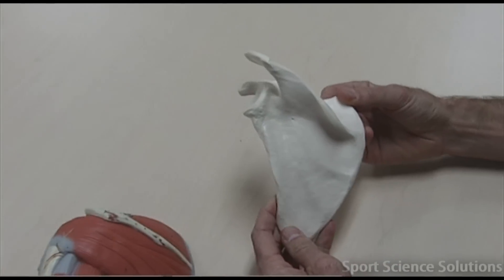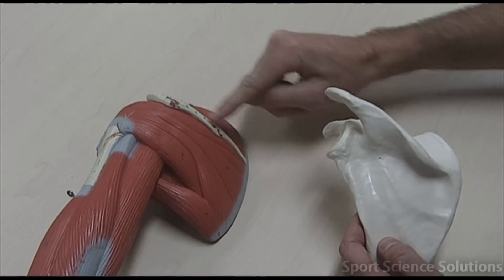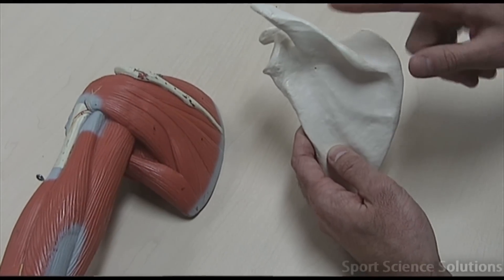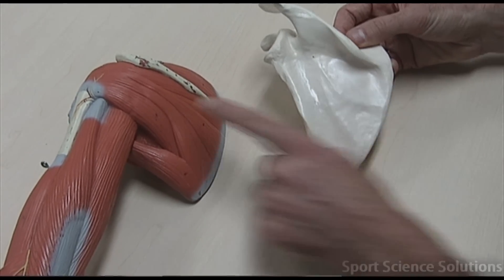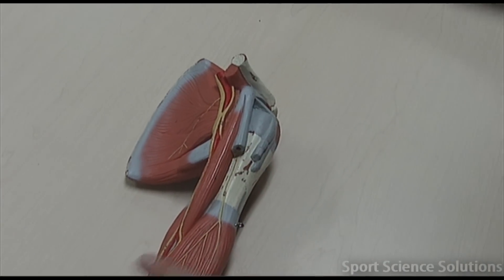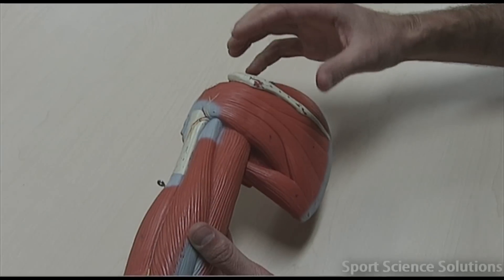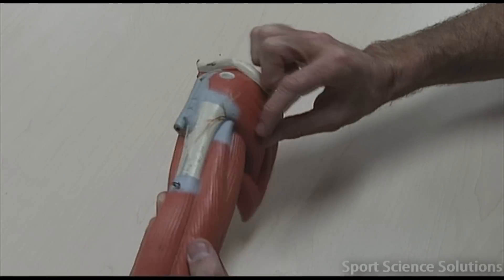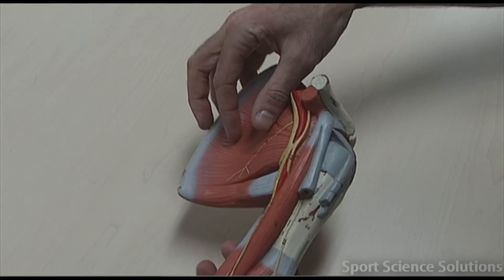Muscles of the Rotator Cuff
This video identifies all muscles of the rotator cuff, relevant boney landmarks and applied actions.  Supraspinatus, Infraspinatus, Teres Minor and Subscapularis.